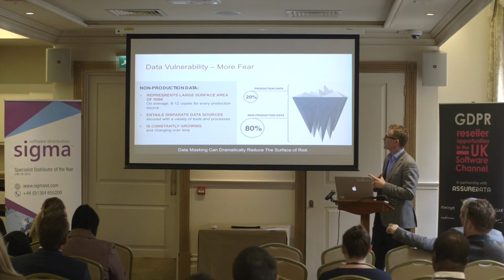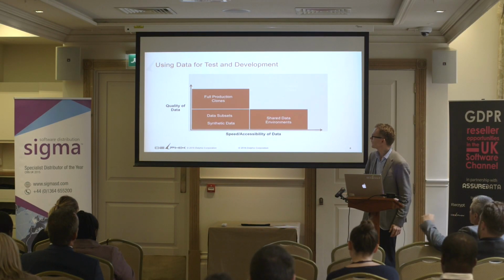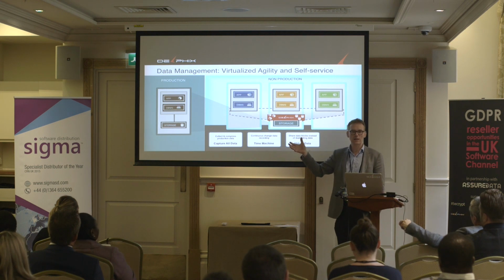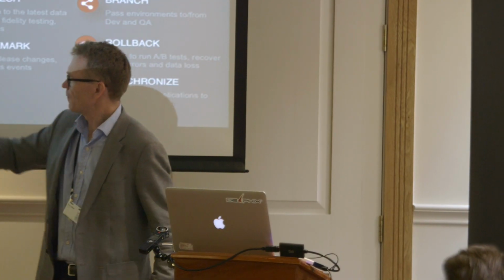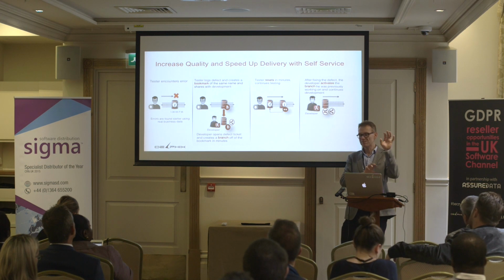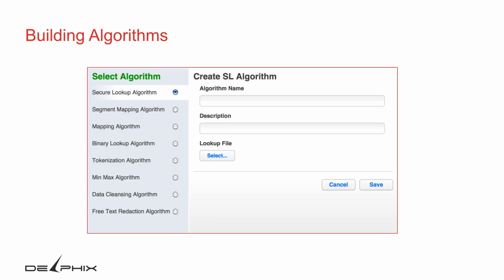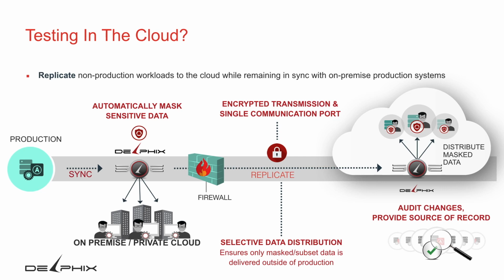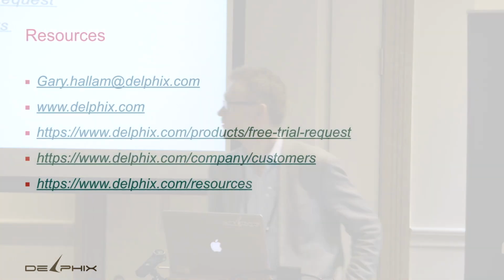Delphix: GDPR - An excuse to increase efficiency and accelerate innovation. - Gary Hallam, Delphix